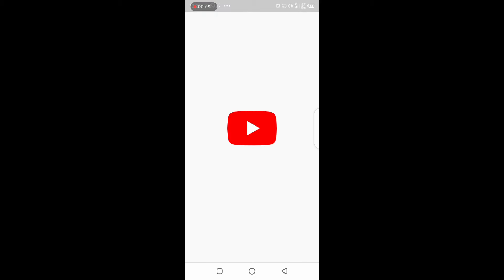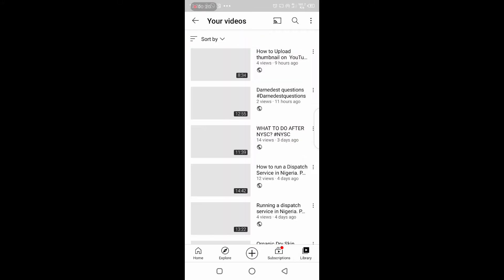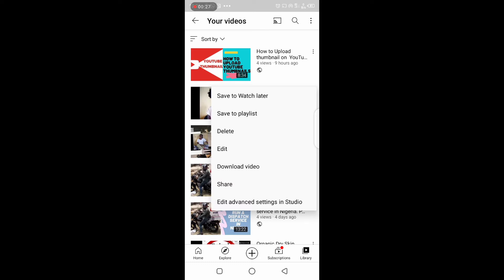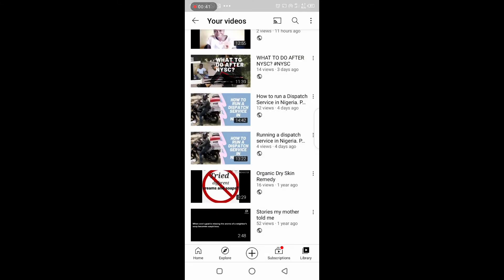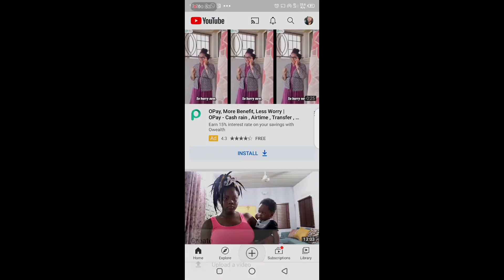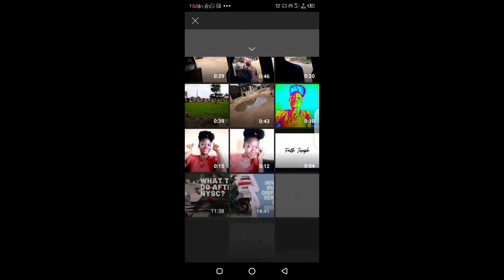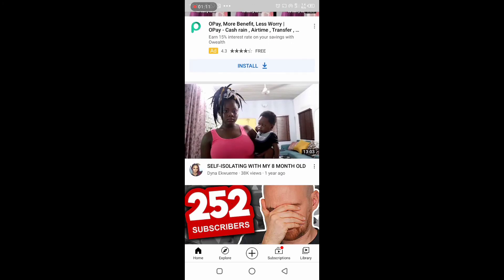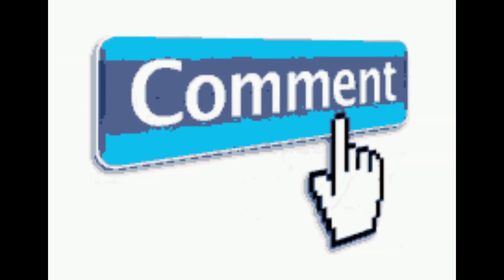HOW TO DELETE A YOUTUBE VIDEO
Very short beginner friendly explanation of how to delete  or upload a youtube video.